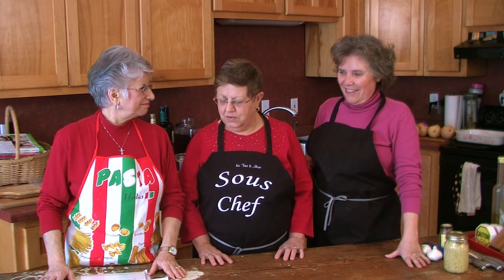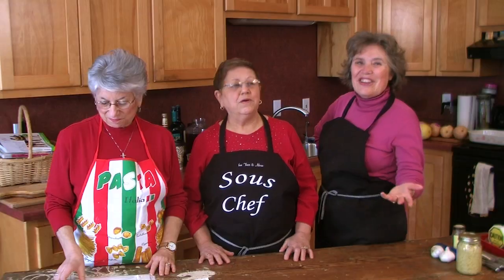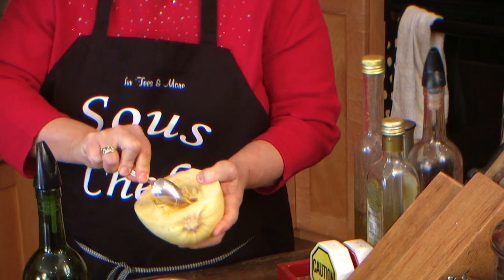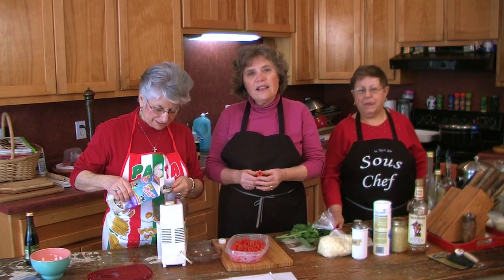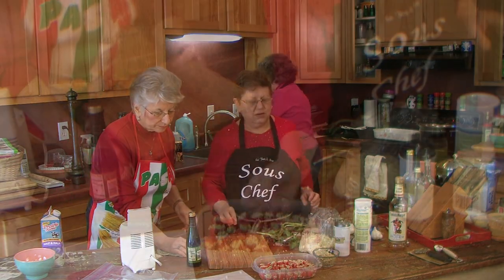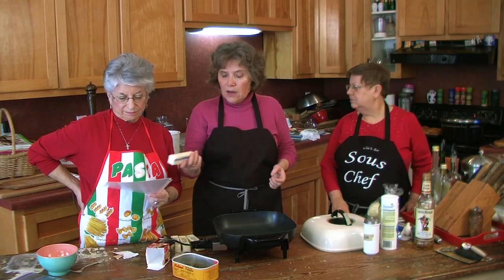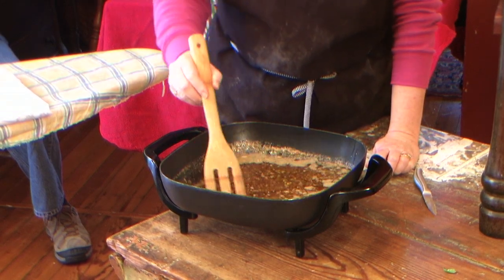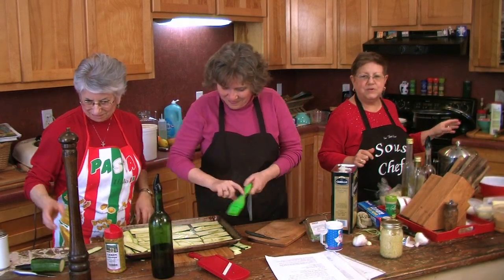Two Cooks & a Sous Chef - Appetizers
Featured recipes: Bagna Cauda, Spaghetti Squash Fritters, Caprese Tomato Bites & Grilled Zucchini Rolls